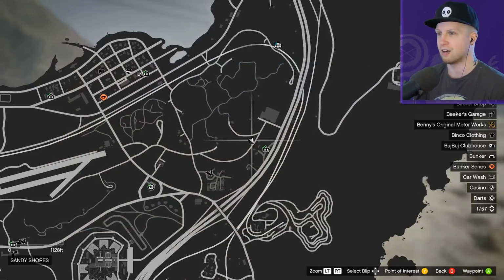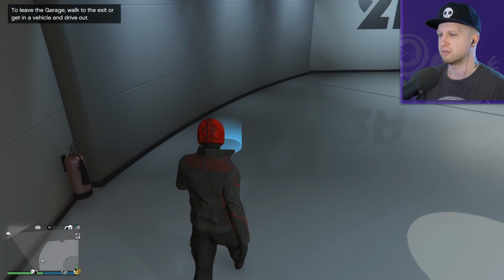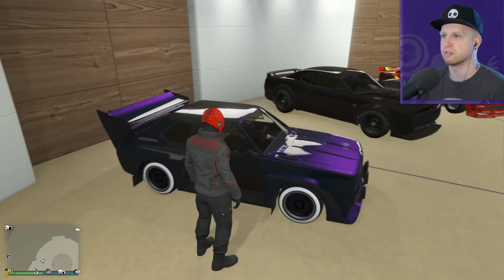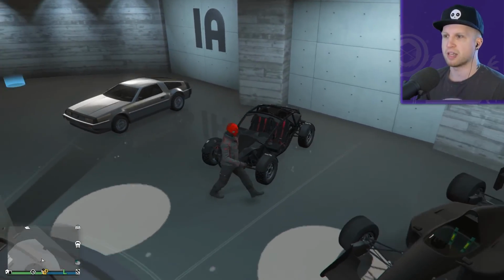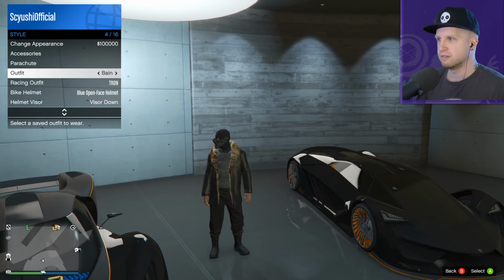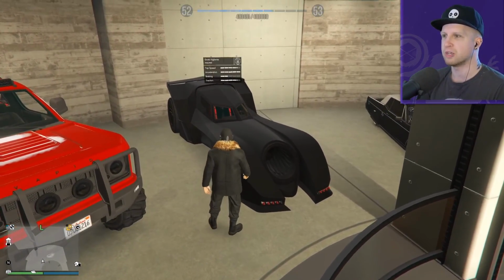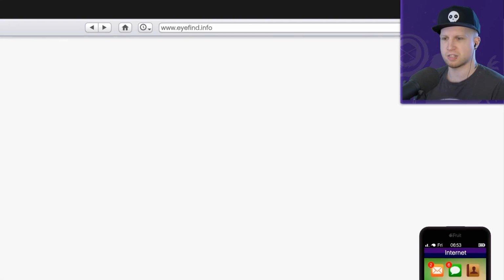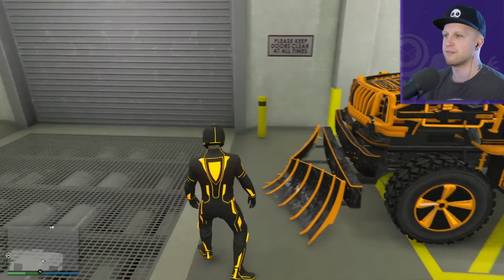MY GTA 5 CARS (for real this time, these are my favorite cars in GTA 5)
✏️ A completely un-sarcastic video showing off my GTA 5 crib and cars (for real this time)! Over the years I've played GTA 5, these are my favorite cars in the game and include some of the fastest cars in GTA 5 like the recent F1 race cars and more.